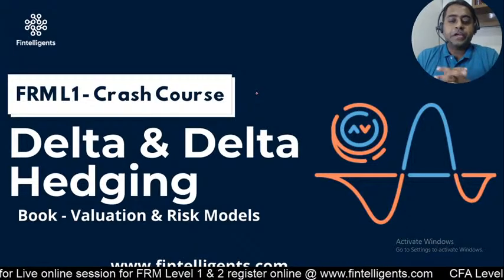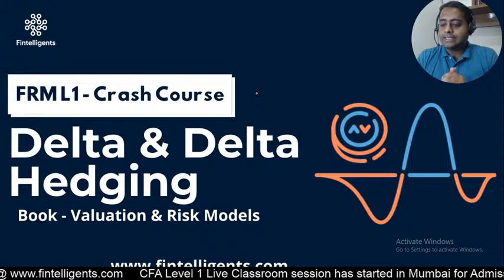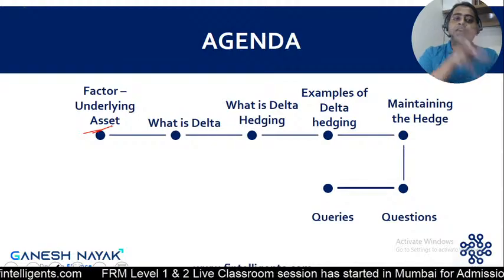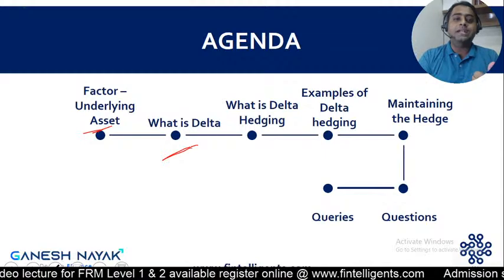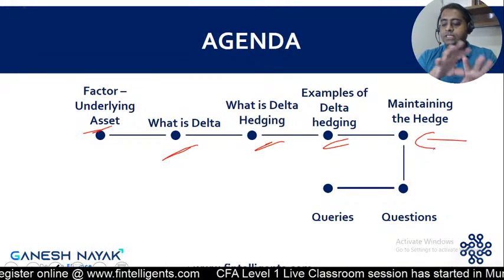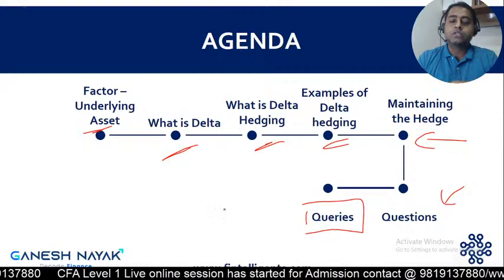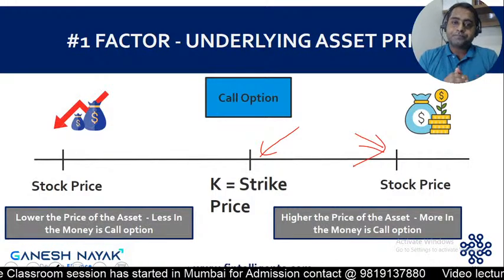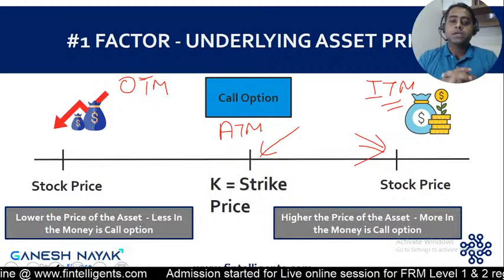FRM L1 - Delta & Delta Hedging | Important Topic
In this session, we will cover FRM Level 1 Exam Topic - Delta & Delta Hedging from Book - Valuation & Risk Models - Chapter Option Sensitivity Measure “The Greek

Connect with Ganesh Nayak on Whatsapp for Guidance call for July 2021 Exam or 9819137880